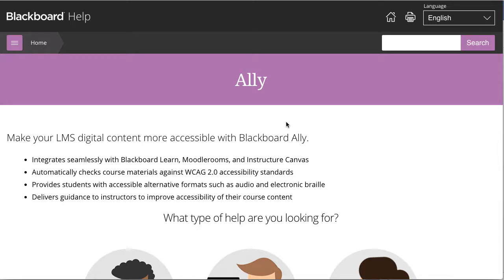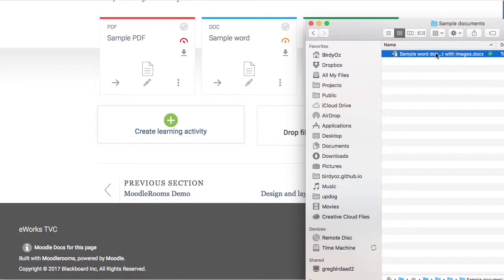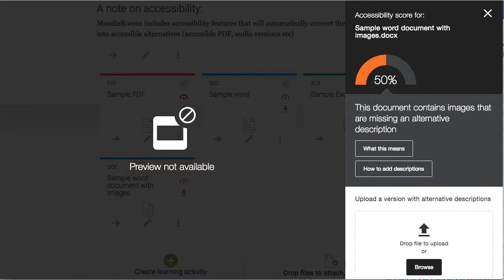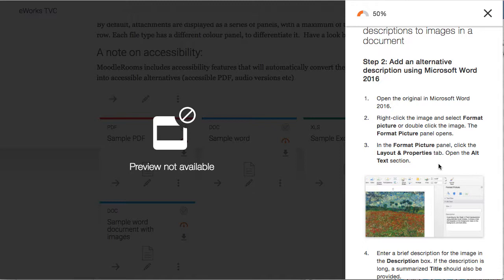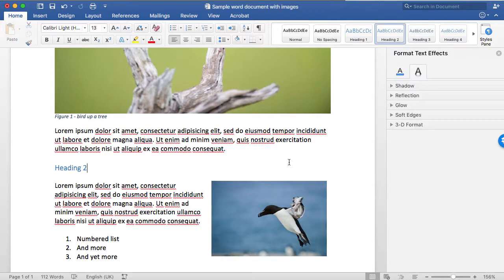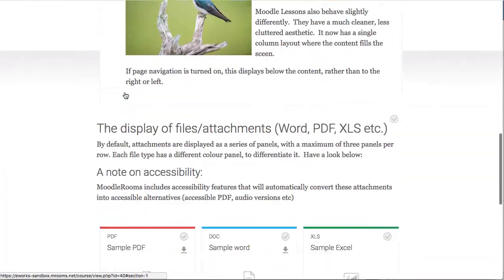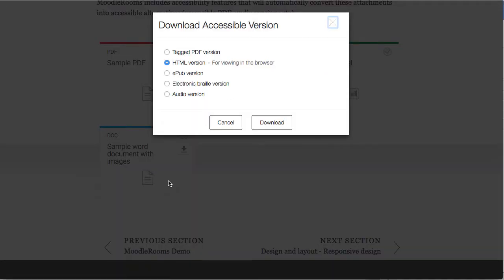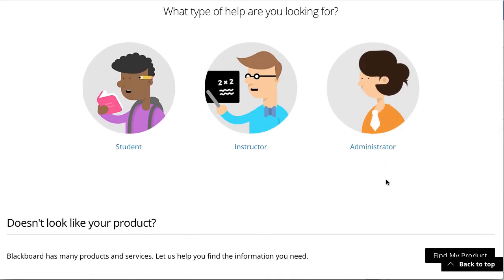MoodleRooms and accessibility - Blackboard Ally